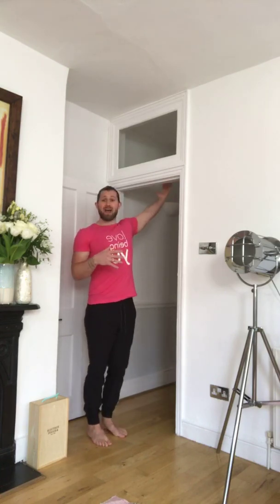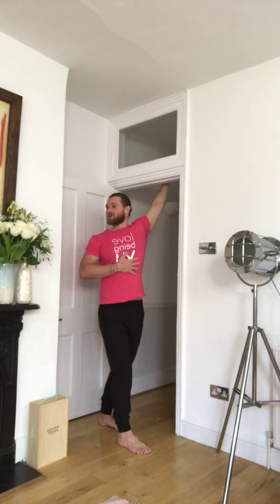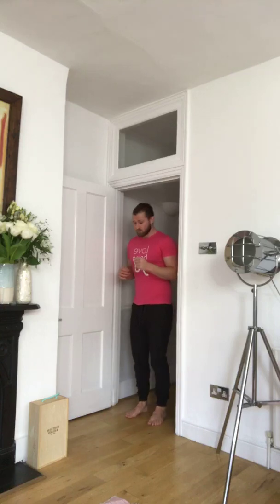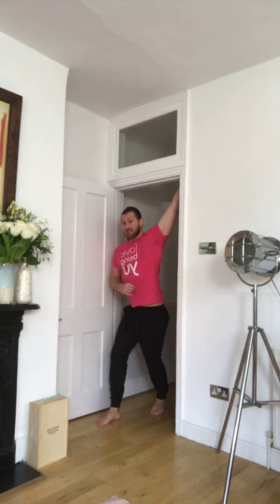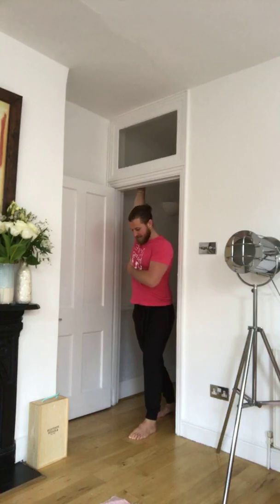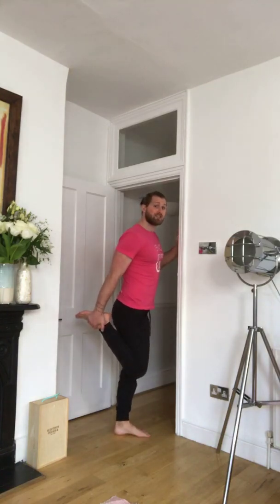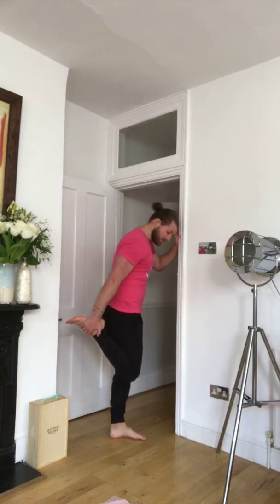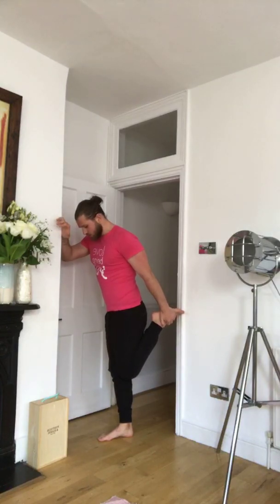Standing Stretches to Relieve Tension | Workout | YuBreaks with YuLife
Your body can get very tense when sitting for extensive periods of time. JC will show you how to stretch tense muscles using your doorframe. Nutri Train's JC guides you through a series of exercises to help you get moving throughout the day whilst working from home.

About YuLife
YuLife transforms traditional insurance and employee benefits into life-enhancing experiences every employee will value and use.

The YuLife app uses behavioural science and game mechanics to reward people for living well and provides direct access to virtual GP's and mental health support. The result is a highly engaging proposition that drives lasting healthy habits, as well as actionable HR insights for businesses.